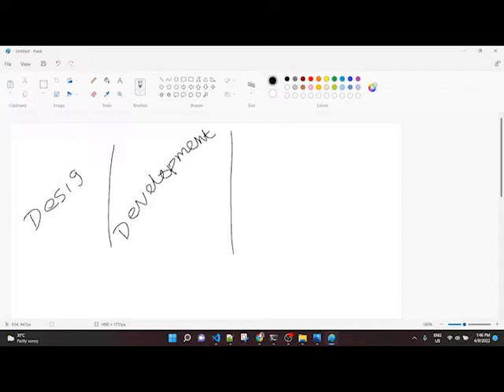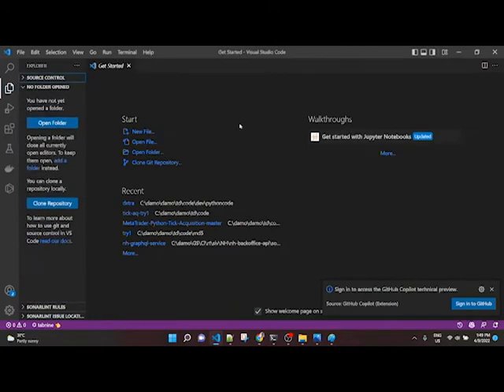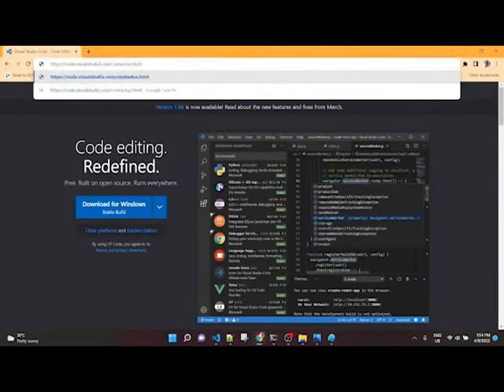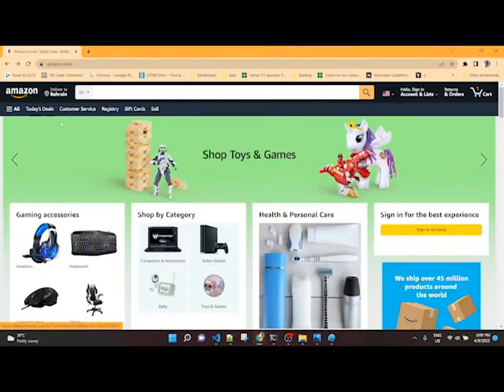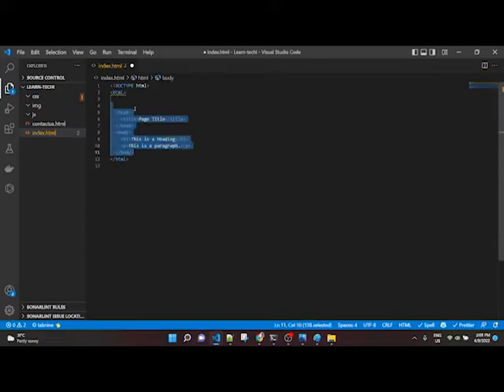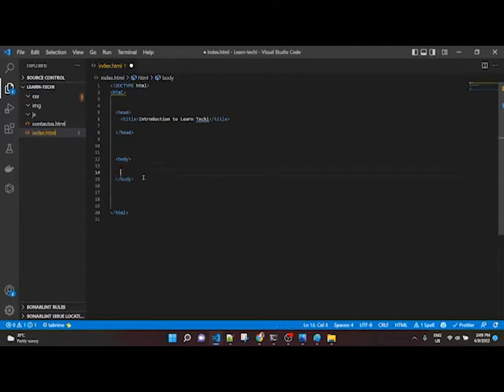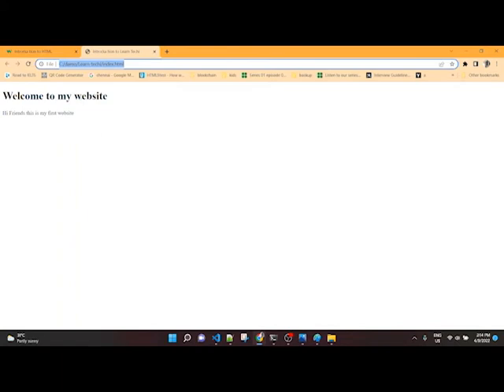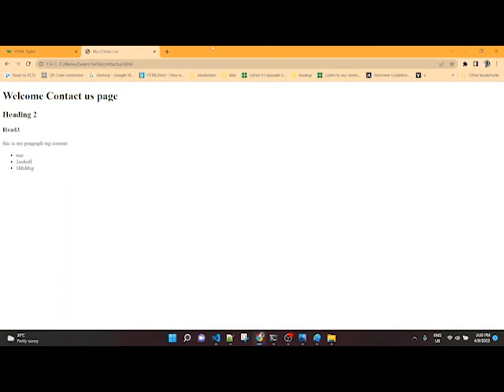Website Development for beginner - Part 1 HTML Introduction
In this Video  am explaining the concepts of HTML introduction in web development for beginners can learn web development who having zero coding knowledge. Learn programming from here.  Follow my videos to become a full stack web developer .